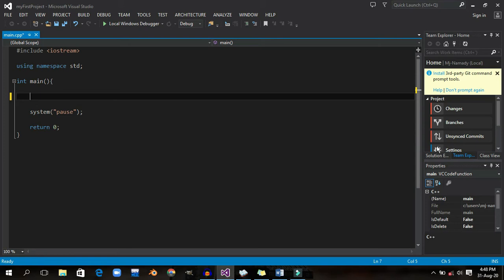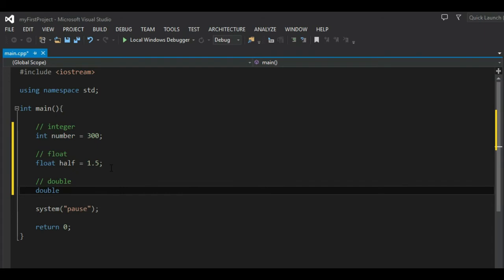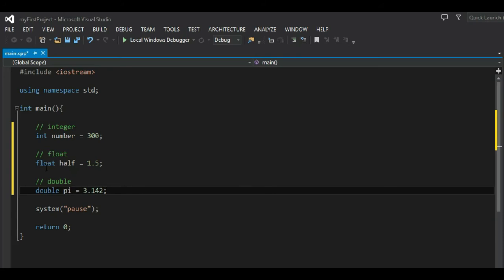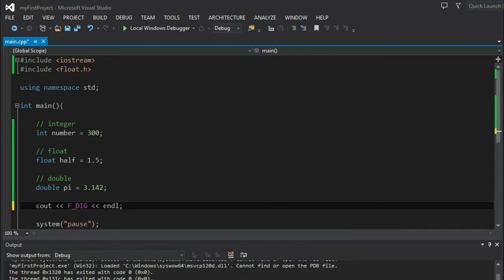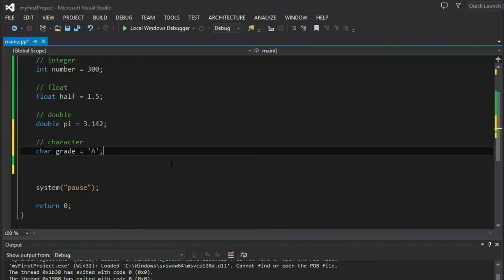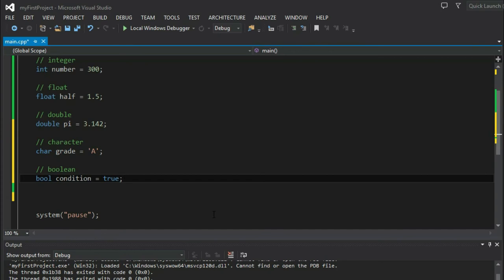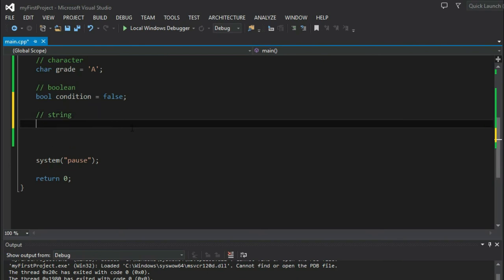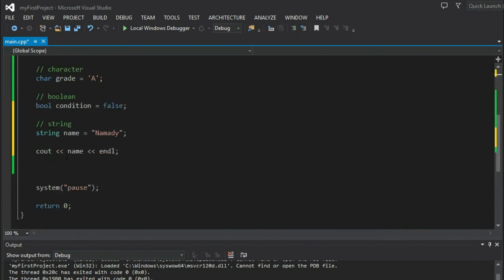7- Different Data Types in C++ - C++ Tutorial - Learn C++ Programming - C++for Beginners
in this video you will discover the basic C++ data type and also how to use them in your programs.
Data types specify the size and type of information a variable will hold.